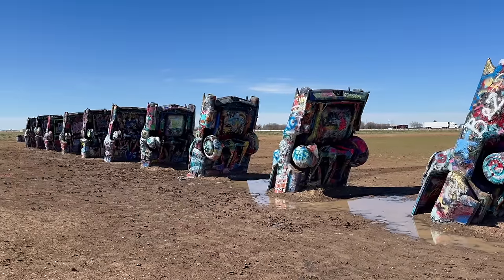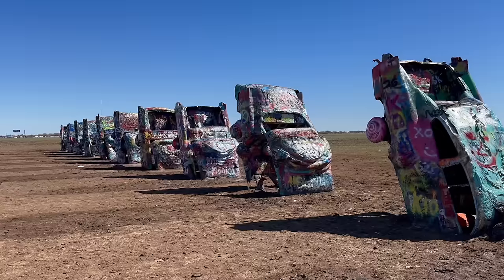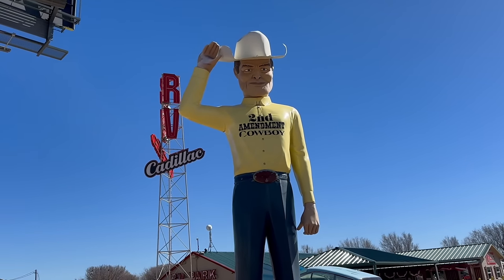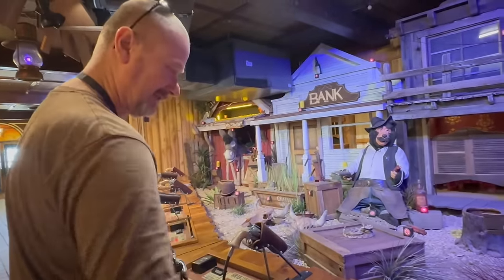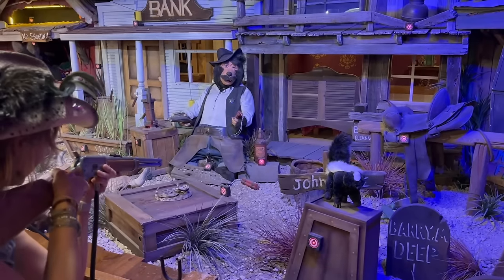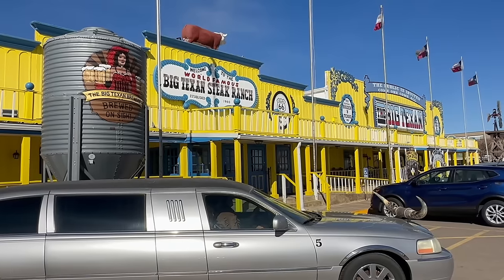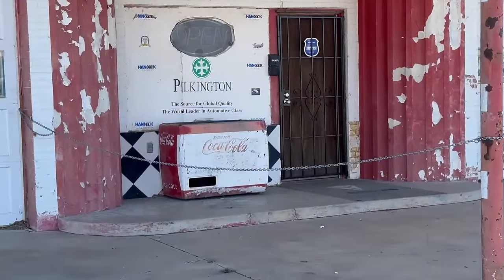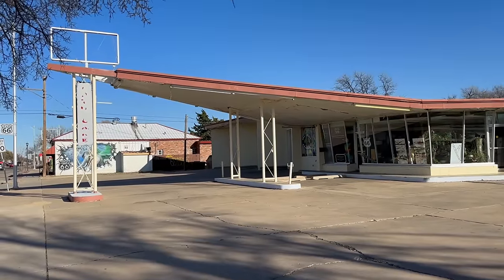We went to Amarillo Texas. This is where we ended up.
About me: I grew up in a small town the Midwest. Now I drive America's backroads exploring small towns, forgotten places, local history and more!

Like my videos? Buy some gas & get a shoutout in a future vid!